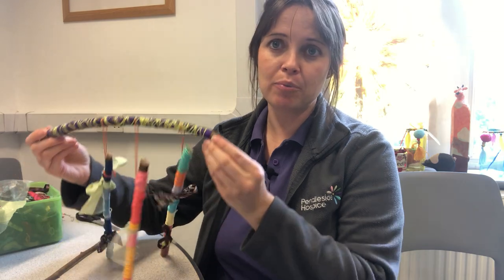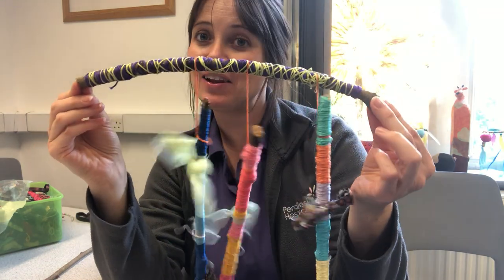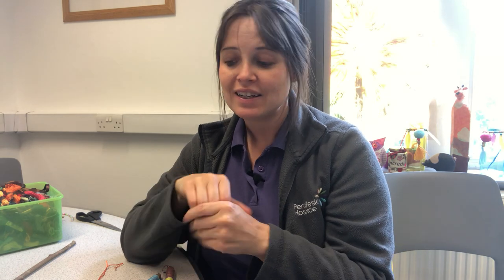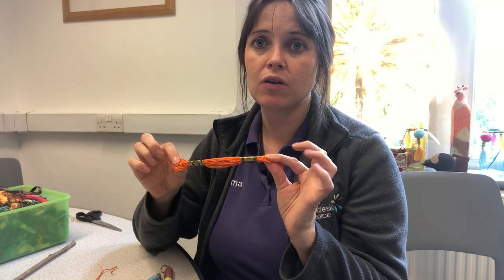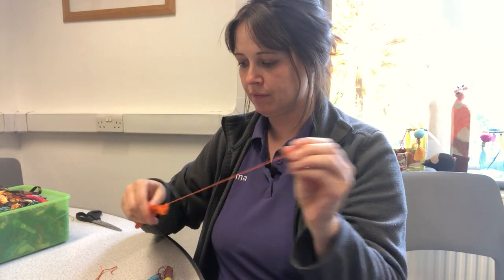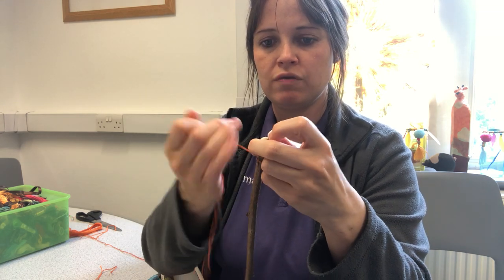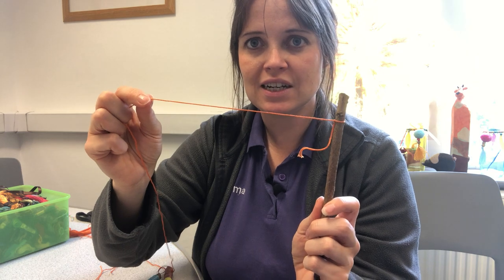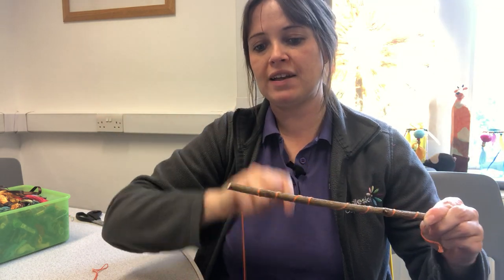‘Art for All’- Make your own twig wind chime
Learn how to make your own twig wind chime out of twigs and wool. A really simple yet effective activity. Also, the  twig wind chimes are a little less noisy!